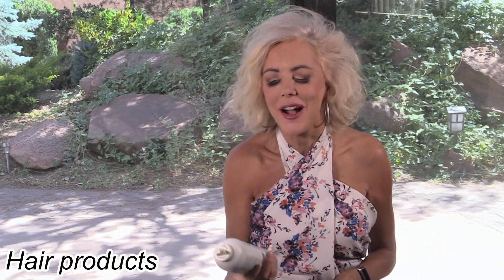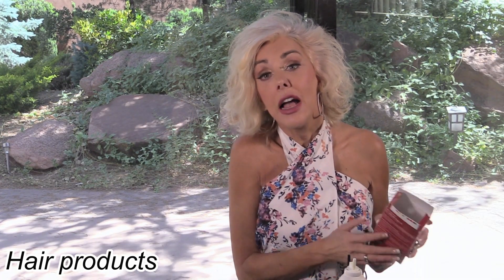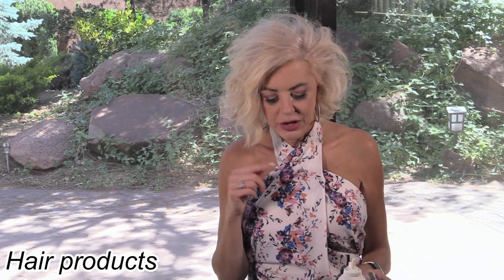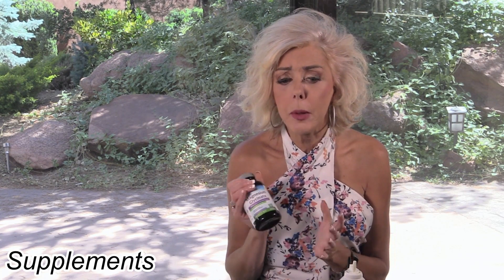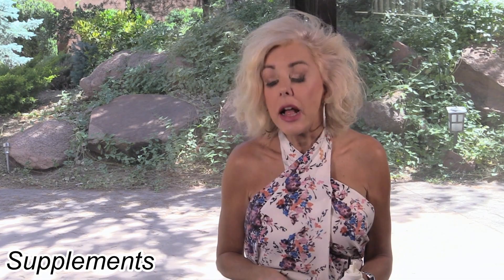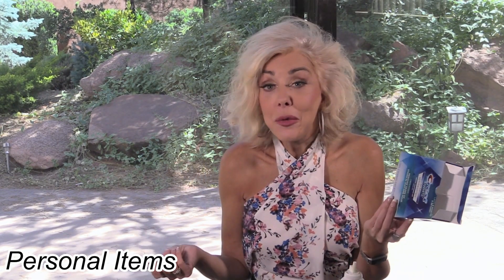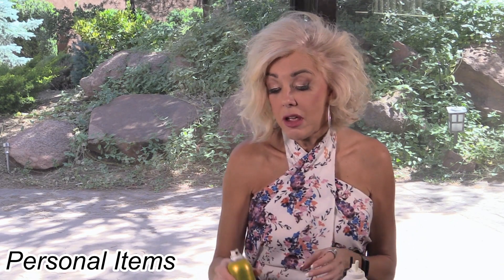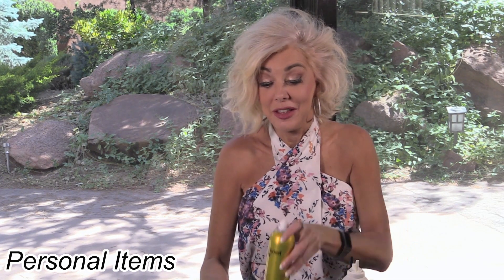June Empties Hair, Skin, Supplements, Personal & Make Up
My top I tied it differently than shown

Paul Mitchell Sculpting Foam (would not repurchase)
Tresemme Mousse extra hold
Suave Moroccan Conditioner
Revlon Colorsilk
DRMTLGY Retinol .5%
Magnesium Glycinate
Mentioned Dr Berg's Electrolyte
Mentioned: Kippi Elecrolyte
Kirkland Sleep Aid
Sure Deoderant
Crest White Strips
Teeth Whitening Kit
Kiss Nails
Tanned AF Spray
Jergens Natural Glow
Mentioned Hemp Tanning Lotion
Kiss Strip Lash Adhesive
Mentioned Kiss Strip Lash Wand
Essence Lash Primer
NYX Butter Gloss in Crème Brulee (would not repurchase)
Rimmel Gloss Favorites: Blushing Belgraves, Dorchester Rose and Sunday Brunch
Rimmel Exaggerate Eyeliner Black

Timestamps
0:00 Hair Items
1:30 Skin Items
2:26 Supplements
4:01 Personal Items
7:00 Make-Up Items

Elle